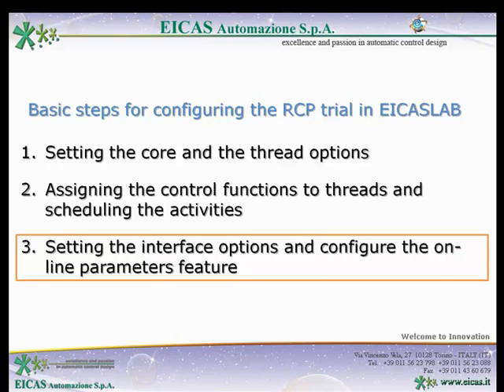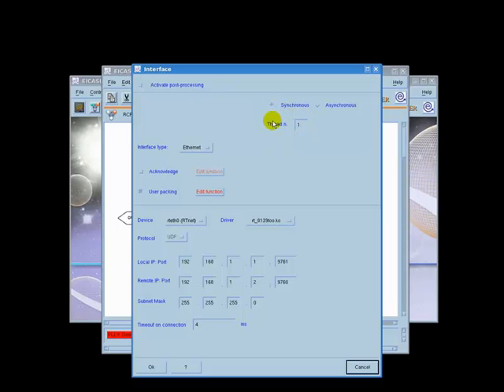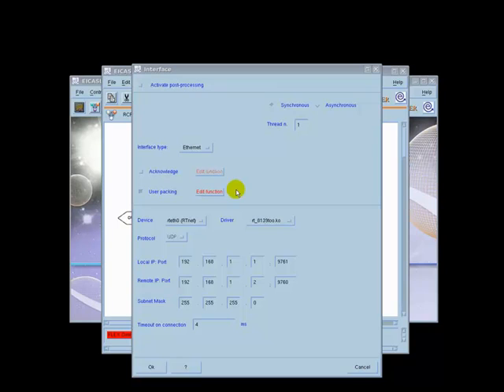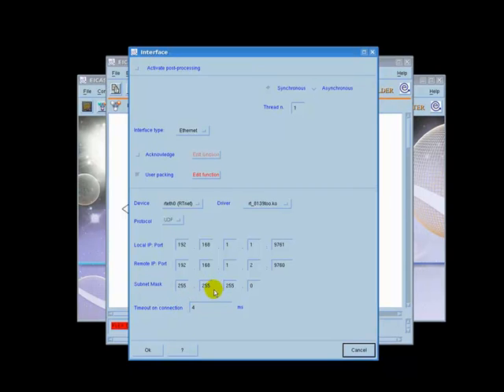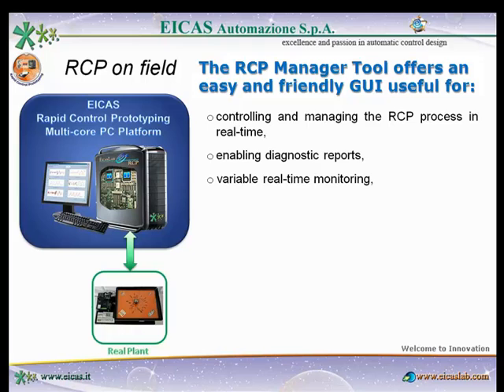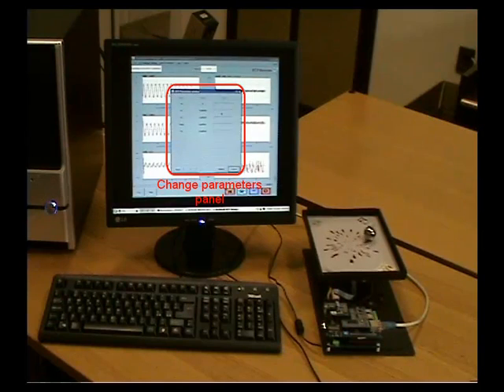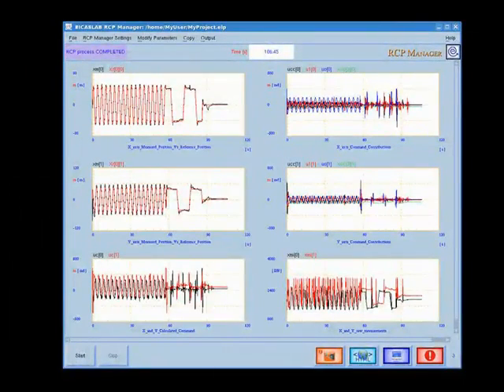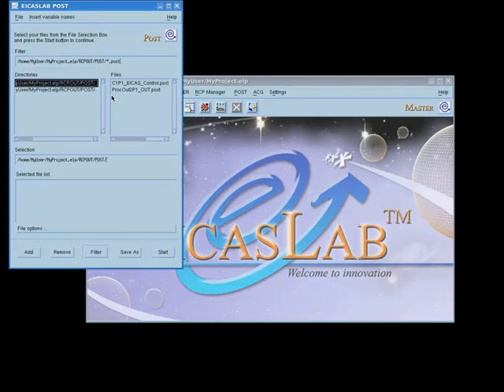EICASLAB & ERIKA Enterprise: Rapid Control prototyping Operative mode with the Amazing ball - Part 2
This video is the fourth webinar about the code generation tool EICASLab using the ERIKA Enterprise RTOS implementing the OSEK/VDX API. In the video, the Rapid Control prototyping Operative mode is explained. The system is applied on the Amazing Ball, a Ball and Plate system powered by Microchip dsPIC33, Servo motors, touchcreen, and Ethernet connection.